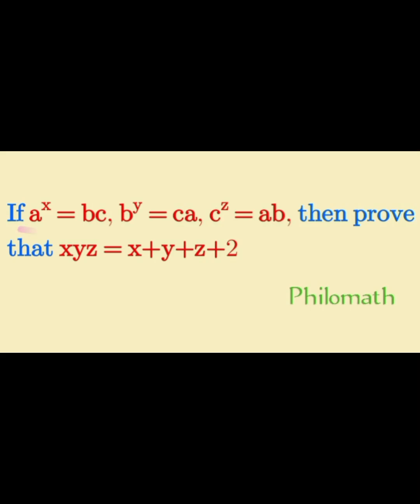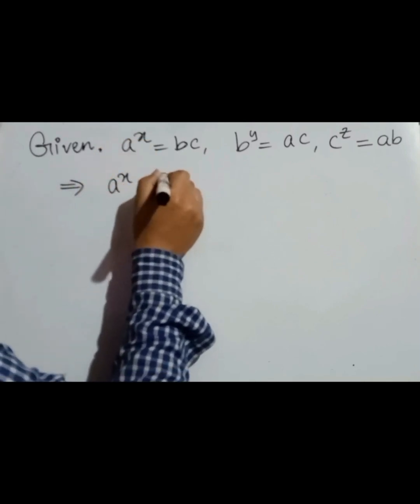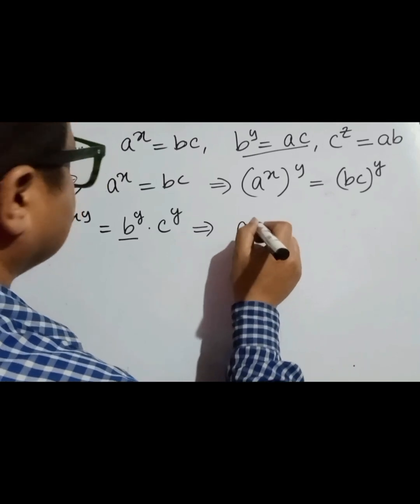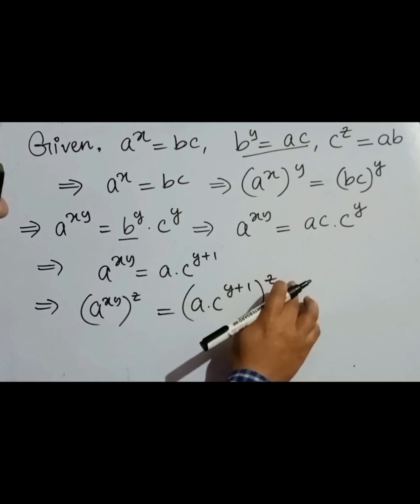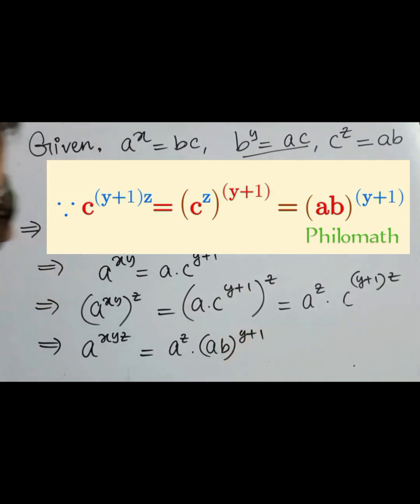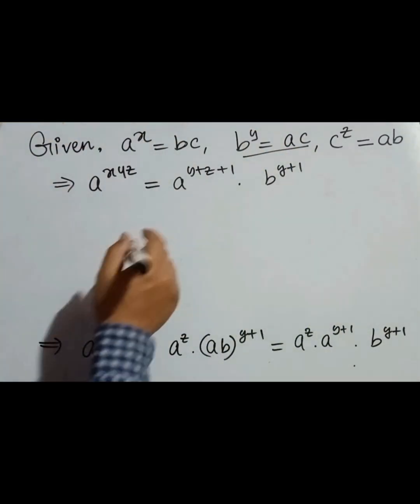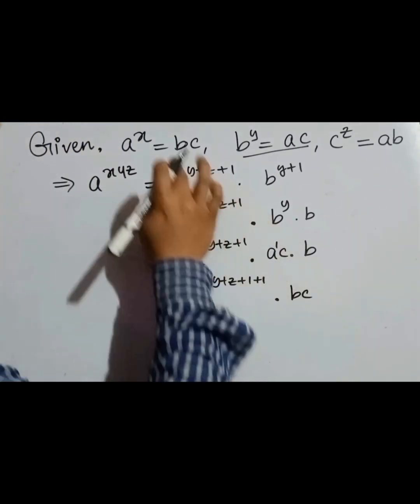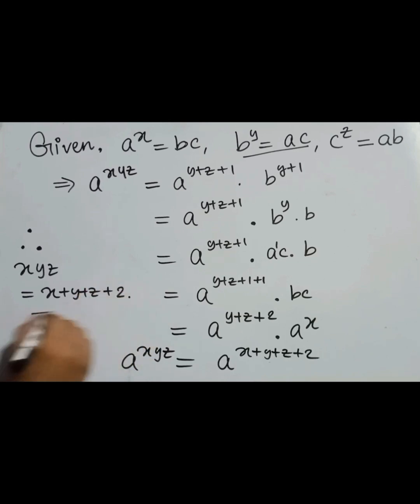Exponent and power